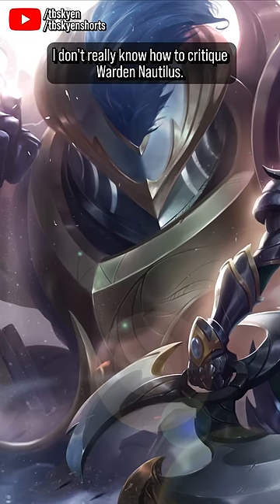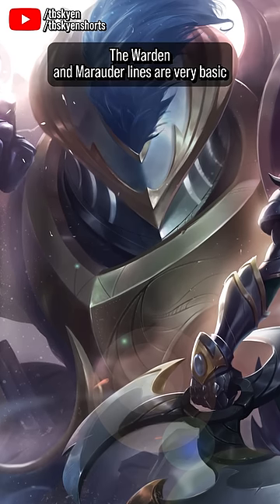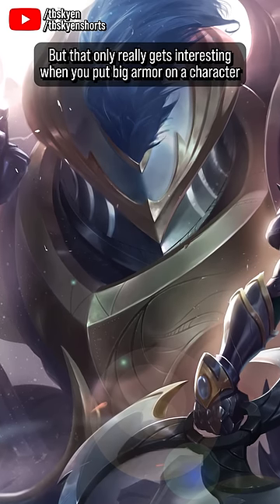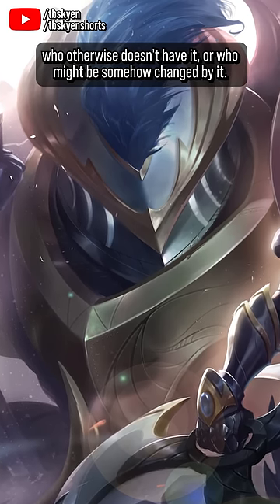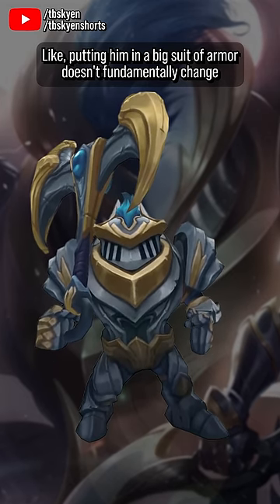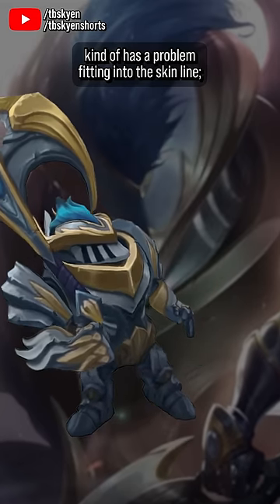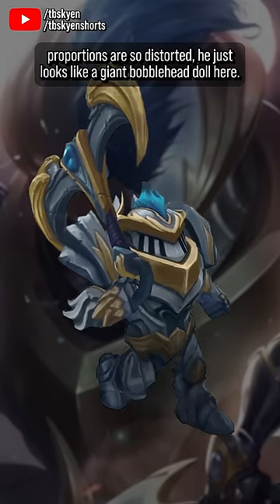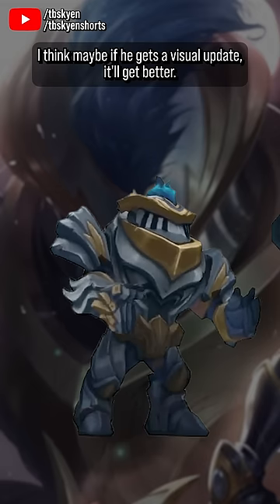Warden Nautilus just doesn't work for him, or the skin line || Best & Worst Skins